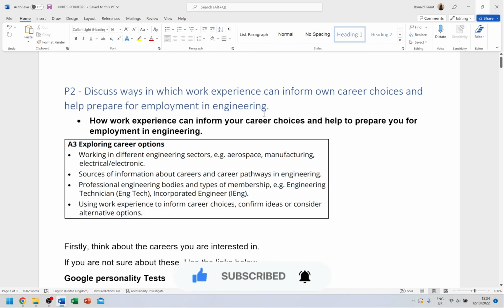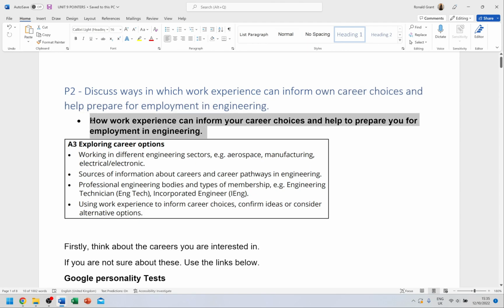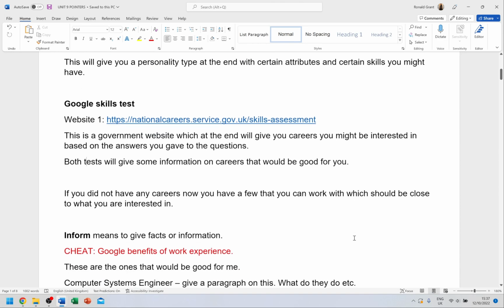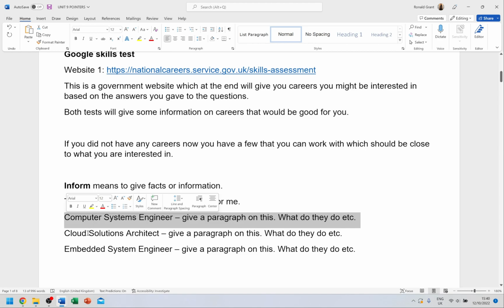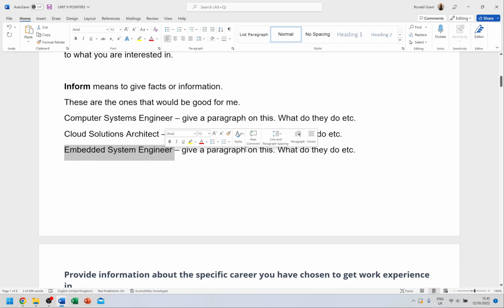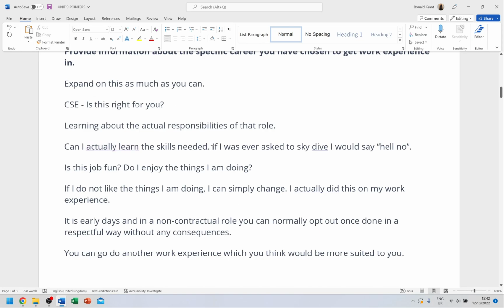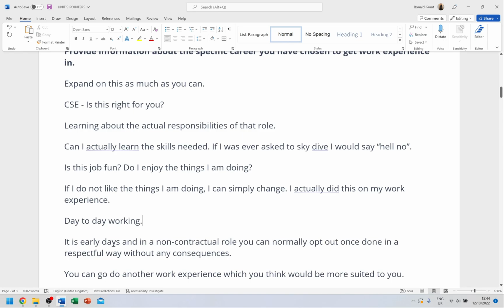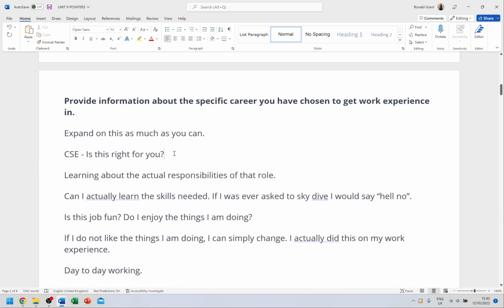BTEC Level 3 Engineering - Unit 9 - Work Experience - Part 03 - P2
Please use Google Drive, OneDrive or the auto-save feature in Microsoft word to keep your work safe.